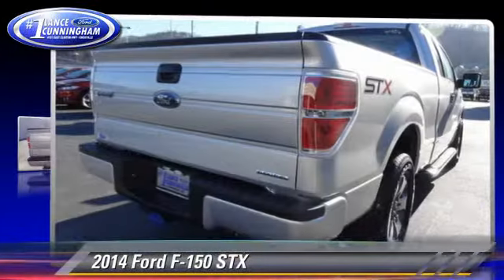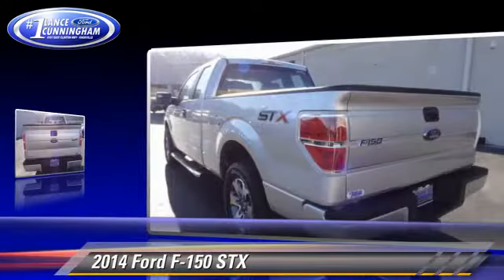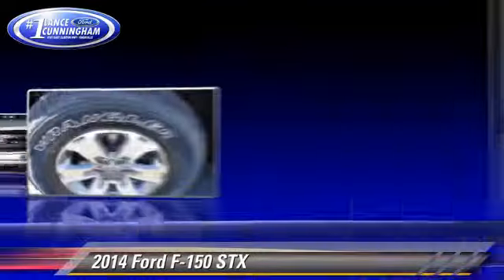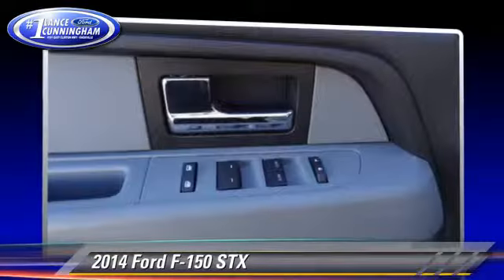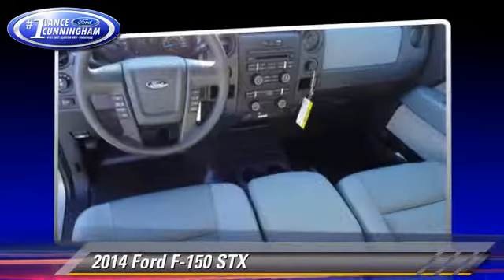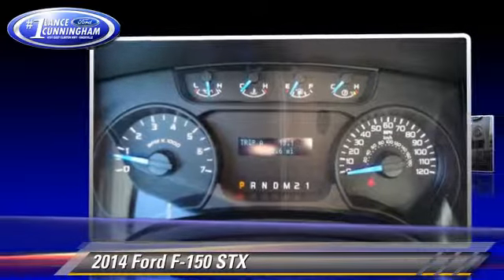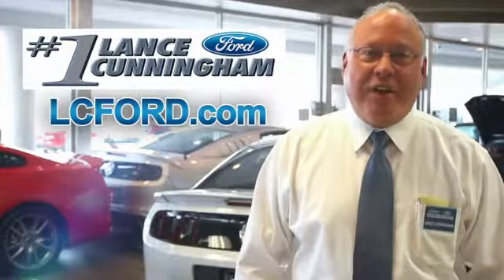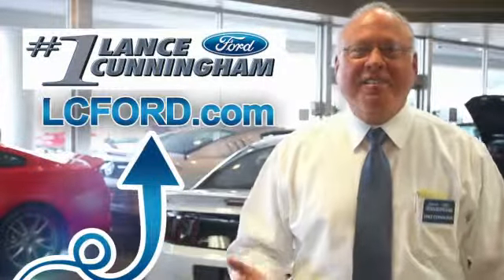Lance Cunningham Ford, Knoxville TN 37912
[DFIN:3:3007691:I:1976:9815DD16:043dd2e67ab95b77634f1aaf10287c78]